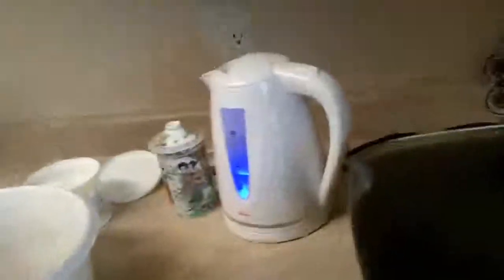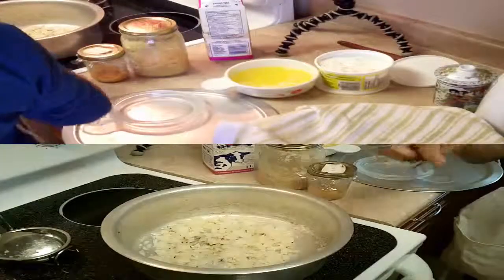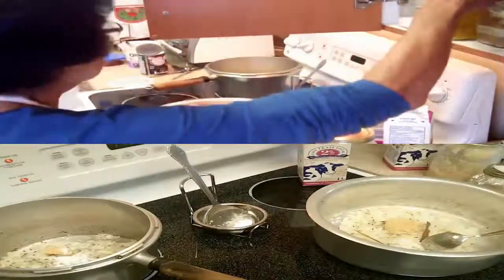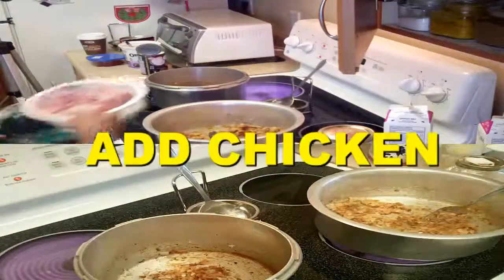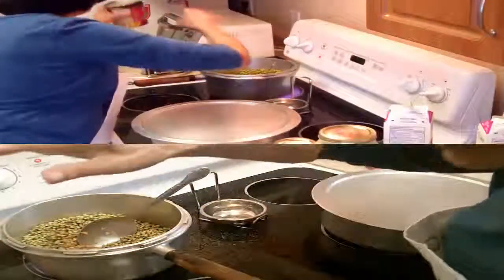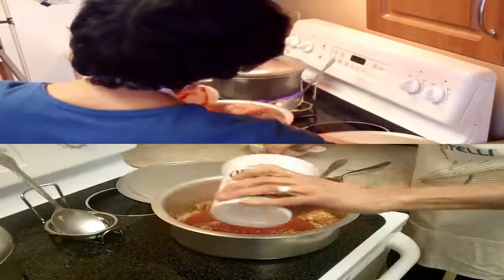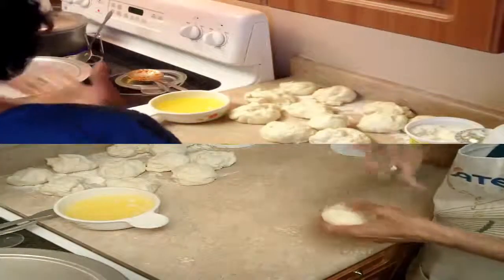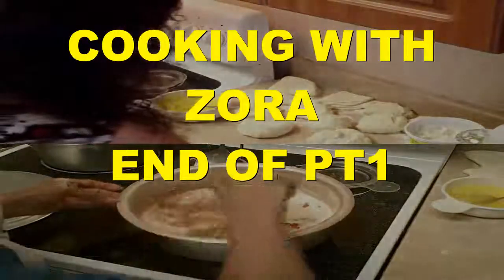COOKING WITH ZORA PT1 of 2 LSD25RECORDS NOV 22 2015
COOKING WITH ZORA. CURRY CHICKEN + DAHL + ROTI. PT1 of 2 LSD25RECORDS NOV 22 2015